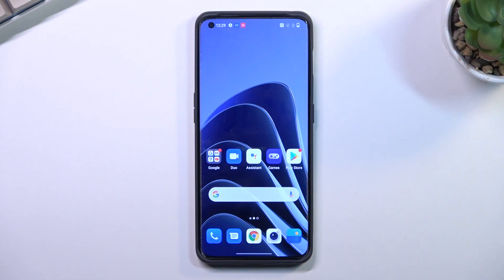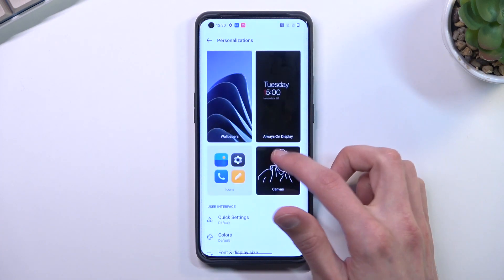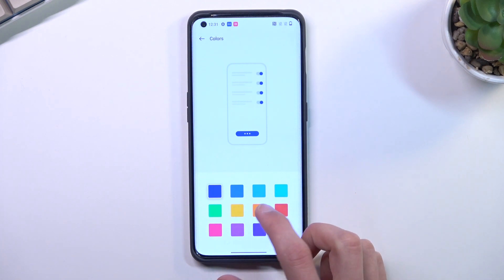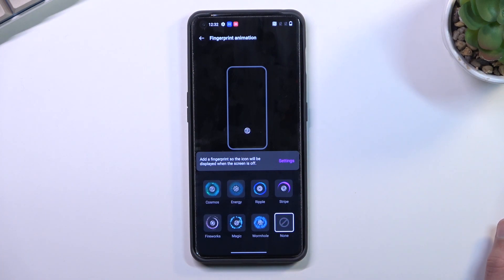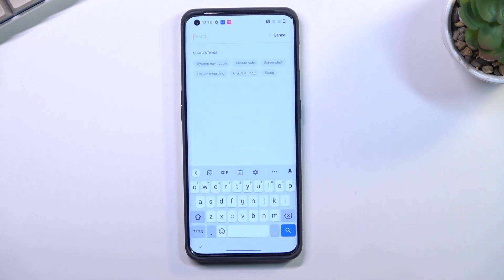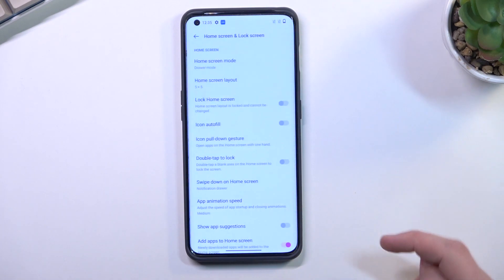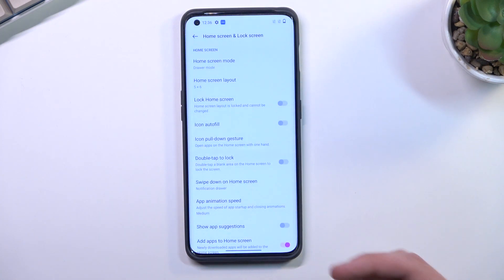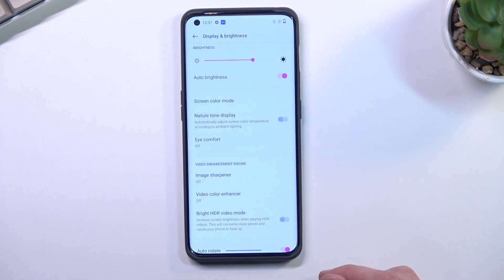OnePlus 10 Pro 5G Tips and Tricks | Top Hidden Feature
OnePlus 10 Pro 5G Tutorials:
In this video, you can find the way to use the best-hidden features and secret options in OnePlus 10 Pro 5G. Use advanced settings and cool features to become a pro user of OnePlus 10 Pro 5G. Our experts prepare the list of the best tricks and top tips for OnePlus 10 Pro 5G.